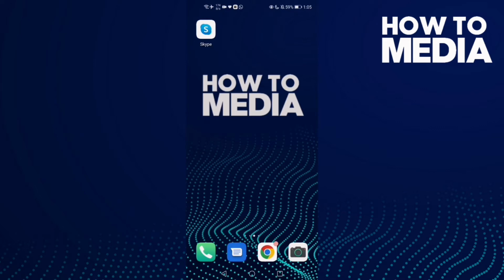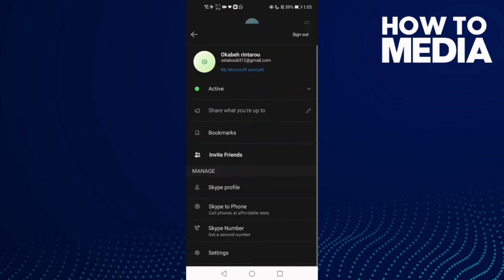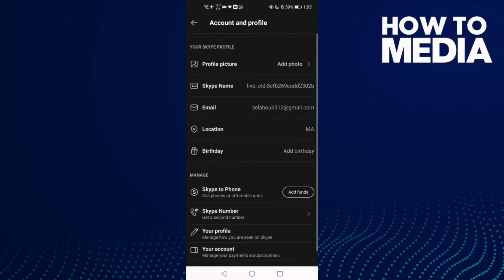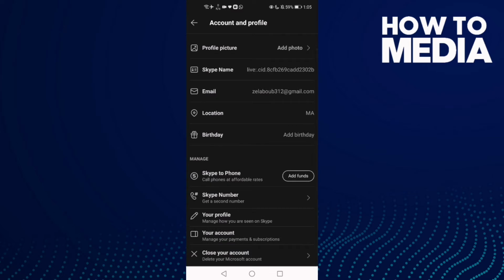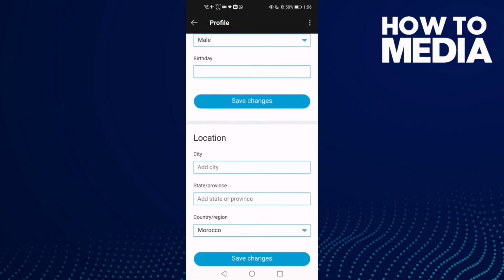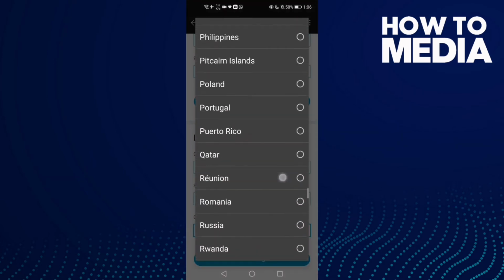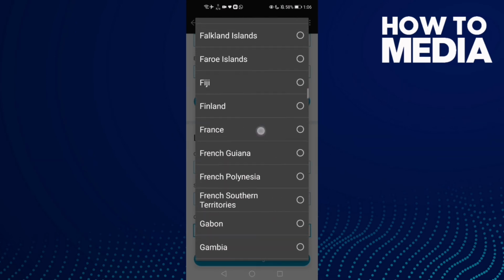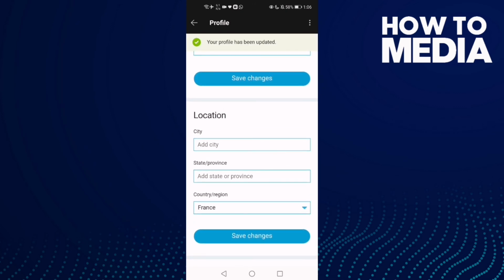How to Change Your Country on Skype Mobile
in this video we discuss :